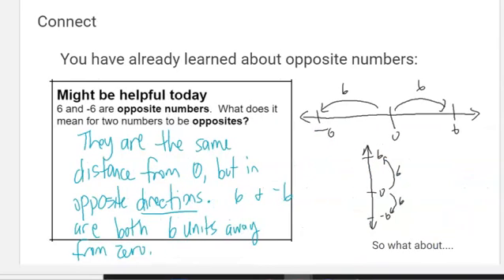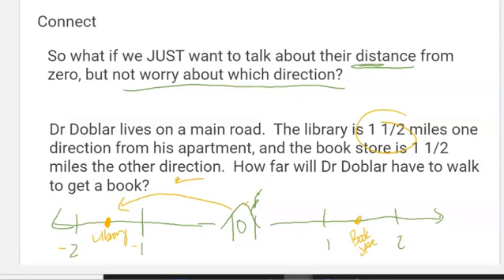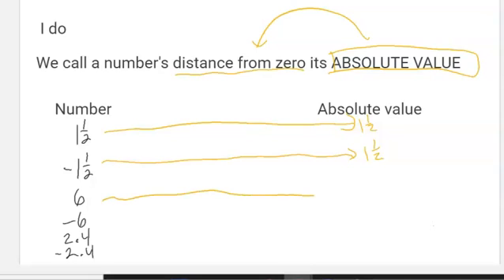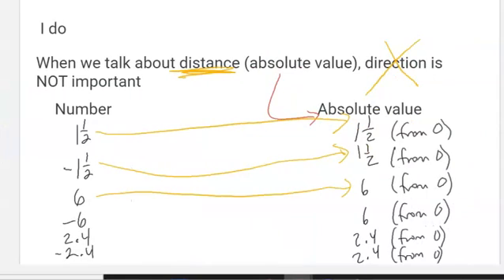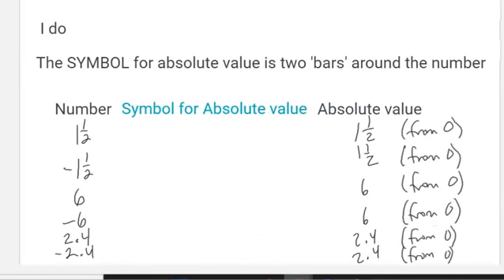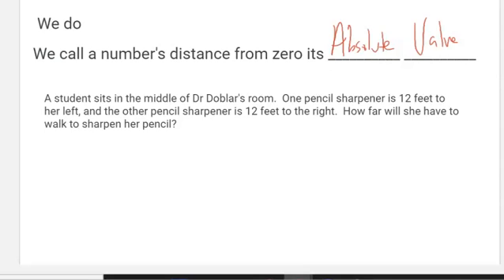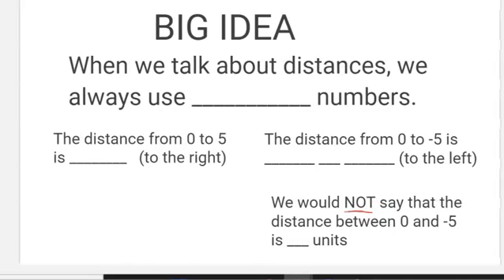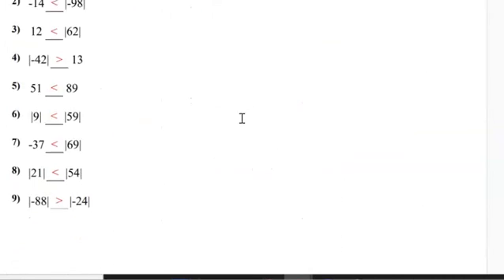Absolute Value Intro